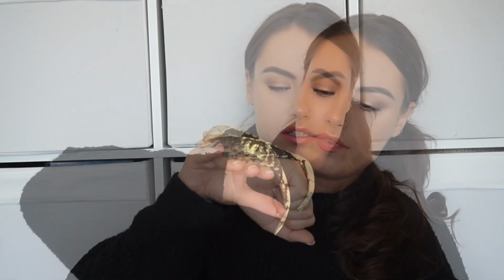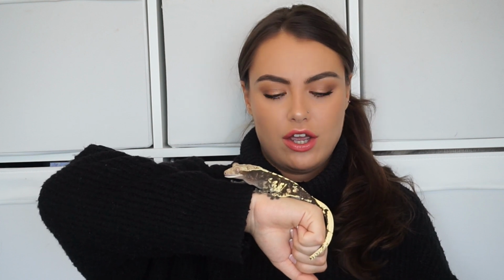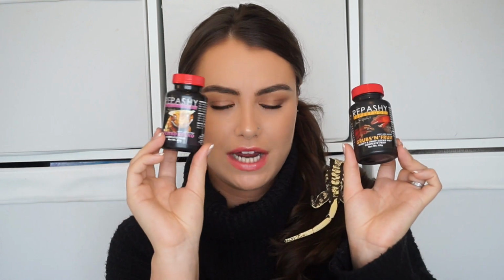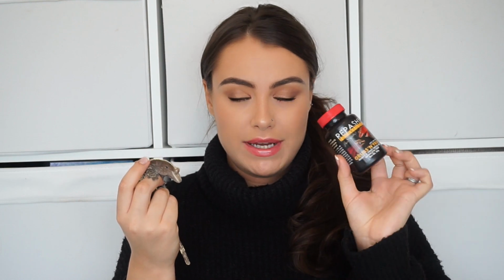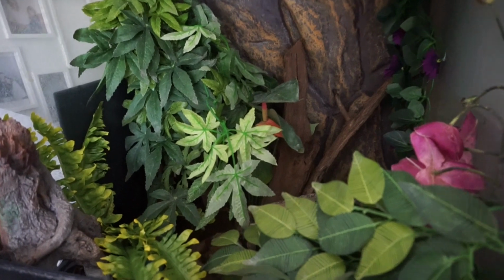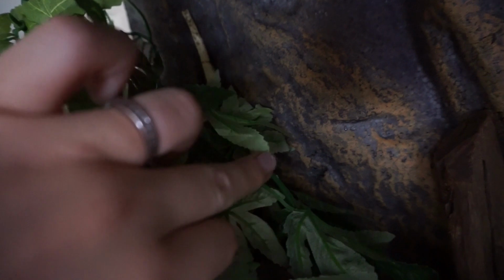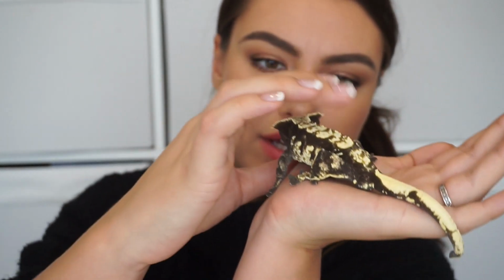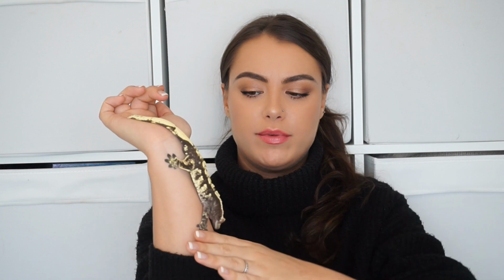CRESTED GECKO CARE | Fred the gecko | hannahjojanes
Remember, although these guys are relatively easy to care for, they are a big commitment as they live a long time - any pet you're considering getting should be appropriately researched and the aim should be to keep it for all of its life.

What I'd recommend:
I love the Exo terra brand for glass terrariums, here are a few appropriate for cresties - remember if you have a very small gecko, use a smaller terrarium and upgrade it when they need more space.

IMPORTANT:
Baby crested geckos should be kept in  a much smaller tank - if you don't do this then they may struggle to find their food in their tank and this can be fatal. Baby cresties are VERY small and need a tank suitable for their size.

BEFORE :

It's also worth considering adopting from a pet rescue, lots of reptiles get left due to a change in circumstances or a sudden realisation that they live a long time and kids get bored etc etc :) xxx